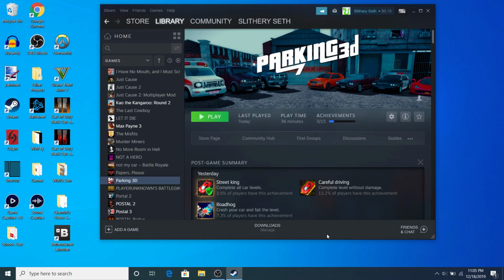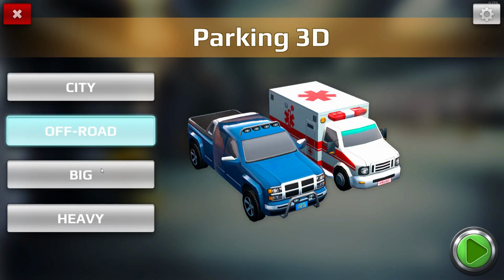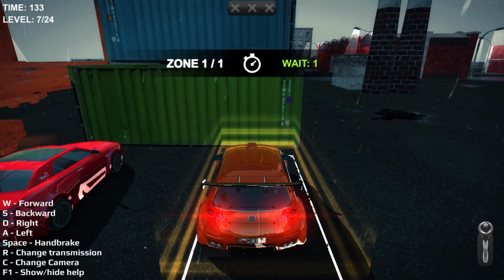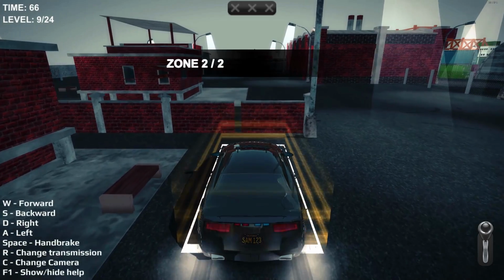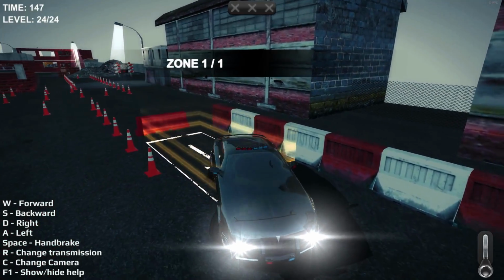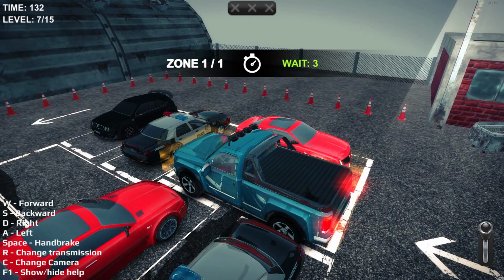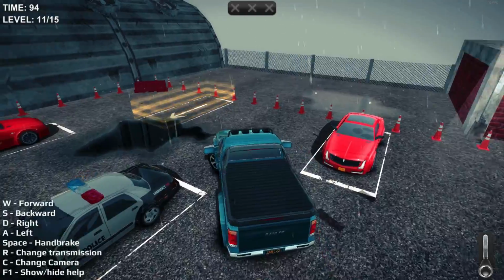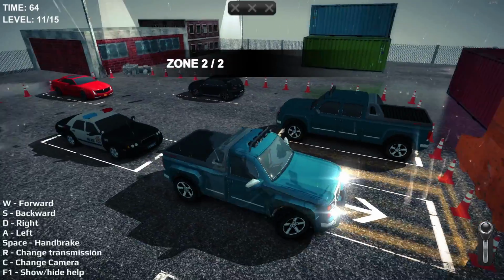15 First Impressions: Parking 3D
Another one of the games I've recently been sent through Keymailer!  It's a simple, but enjoyable game where you park cars.  Although definitely not super impressive as a PC game, I think that as a mobile game (which I believe is the way it was originally released) it is actually a nice little game.